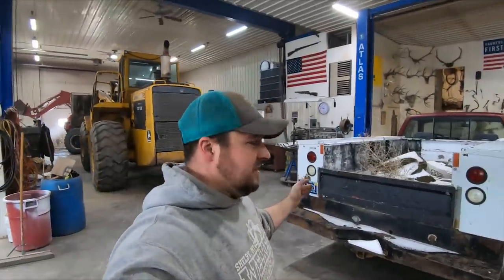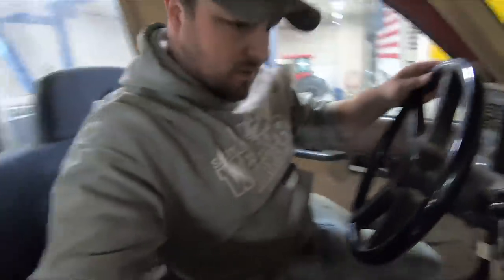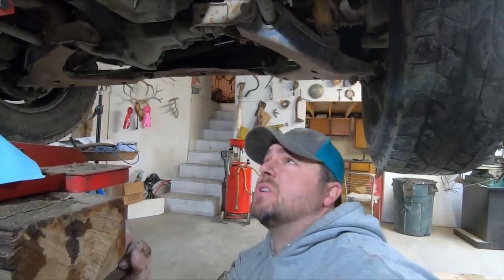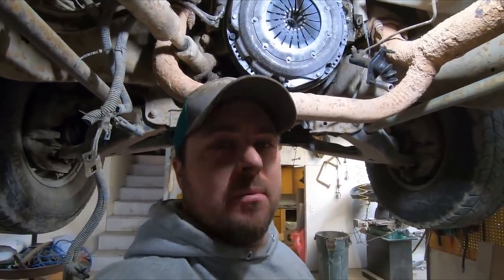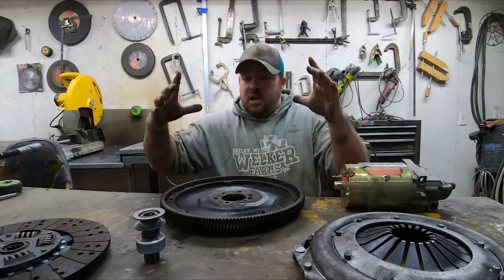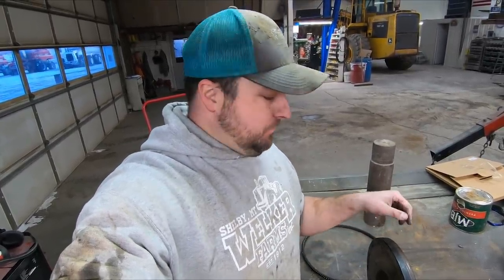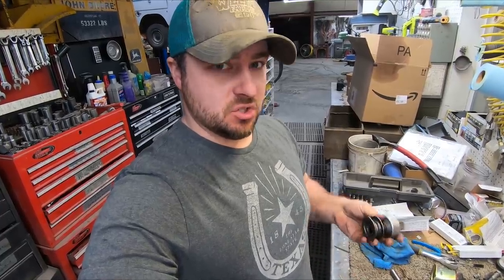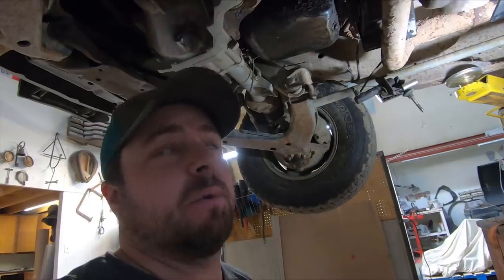MANGLED RING GEAR｜Pull the Transmission!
Get your first audiobook and two Audible Originals for free when you try Audible for 30 days or text "welkerfarms" to 500 500!

This 454 farm truck is worthless with a toothless ring gear. Starter cannot crank the engine to start the engine. This pickup has sat for a few months as changing a ring gear is not a simple job. But being winter we need a gas pickup to be functional as they are the best in the bitter cold.

SPECIAL THANKS TO OUR CHANNEL PARTNER CASE IH!

NEED A LOGO? SARAH WELKER CAN HELP!

SEND US MAIL!

GRAB SOME GEAR! HATS, SHIRTS & MORE!